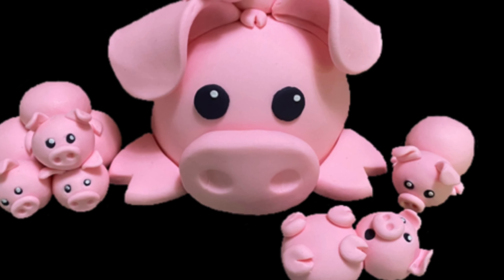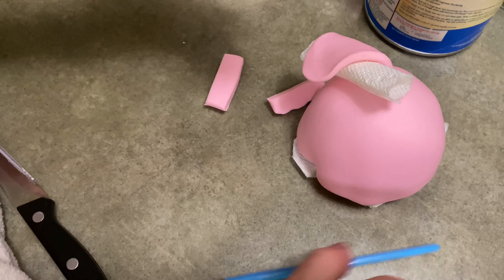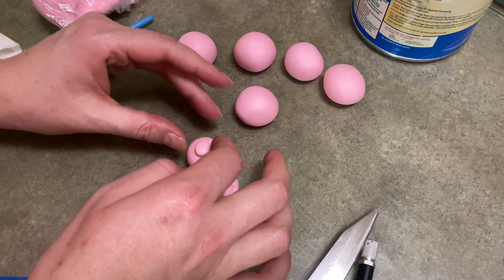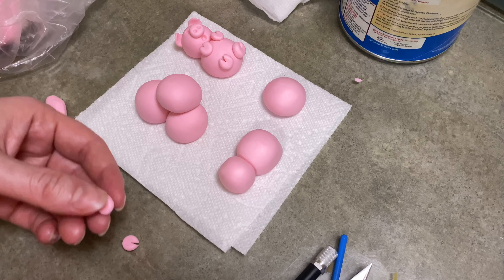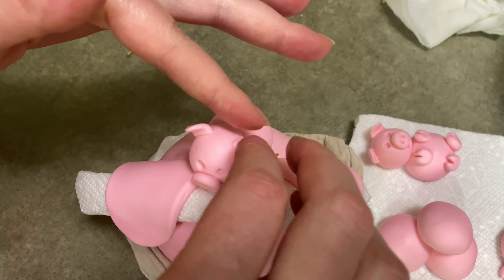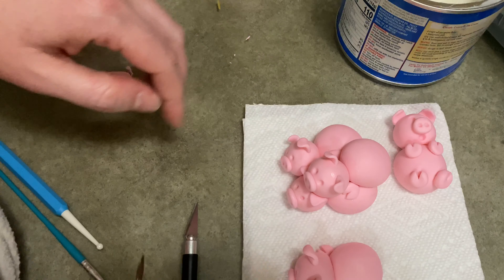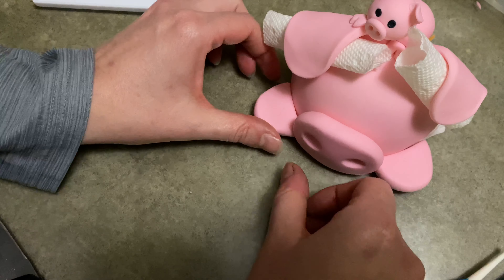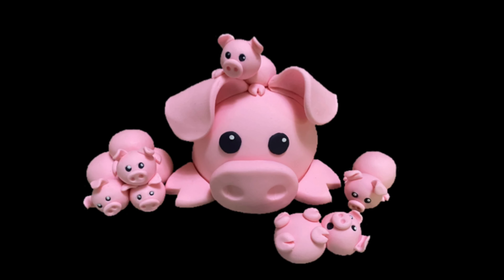Pig Cake Topper - Baby Pig Cake Tutorial - Cake Decorating Video by Caketastic Cakes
🍥 PIG and PIGLETS Gum Paste Cake Decorating Tutorial will show you how to make a mommy pig and her babies.  You can make your farm or pig themed cake look great with a few easy steps.
CaketasticCakes pig pigandbabies farm cake tutorial for beginners birthday cake decorating ideas cake decorating for beginners fondant figures tutorial how to make cake toppers at home fondant flowers for cakes